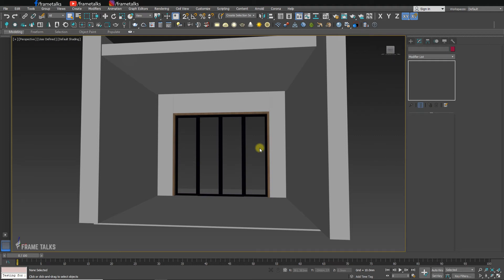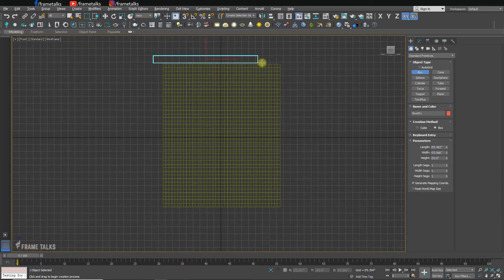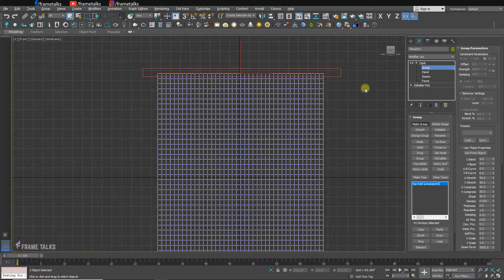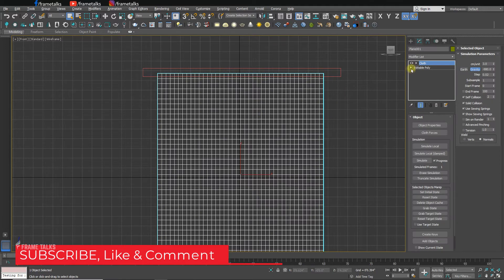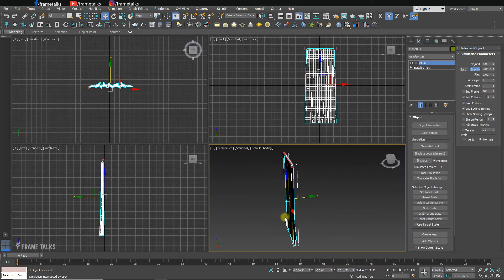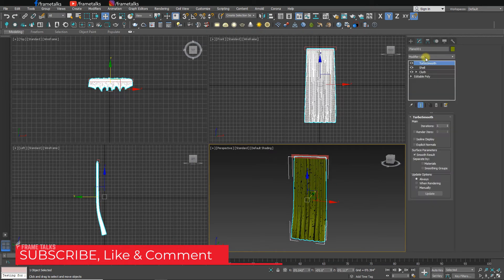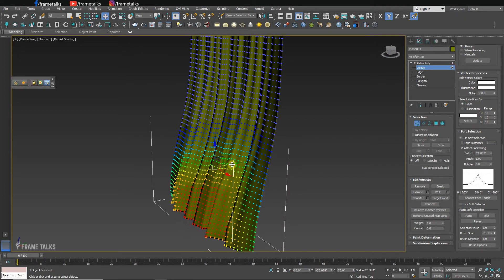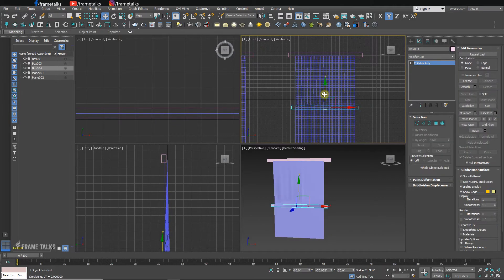How to create a Curtain 3Ds max | Create a Curtain with Cloth Modifier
In this video you will learn Creating a curtain using cloth modifier.

✅ My Equipment & Gear I Used 👇

▶i7 9th generation Machine, 32 RAM, 6GB graphics card
▶Sony HX100 V
▶GoPro Hero 7 black
▶Gorilla Tripod
▶Gopro Shorty Mini Extension And Tripod
▶Mic Boya
▶Moto G6

Host and Creator:
Prakash Mishra